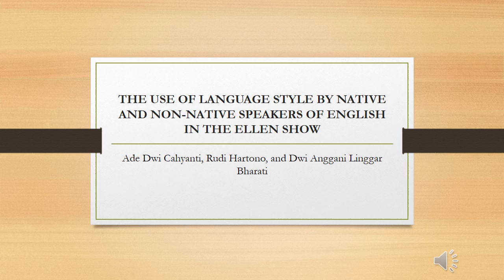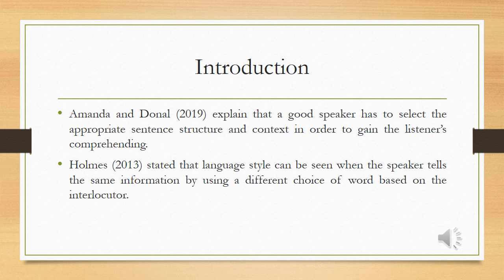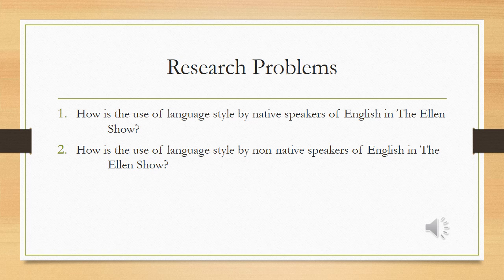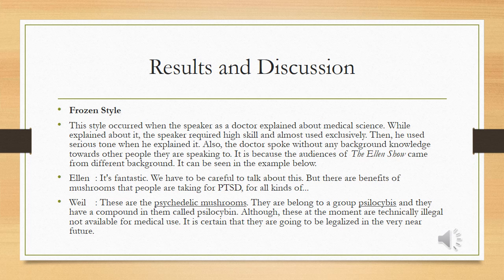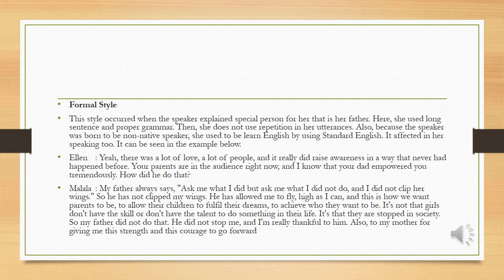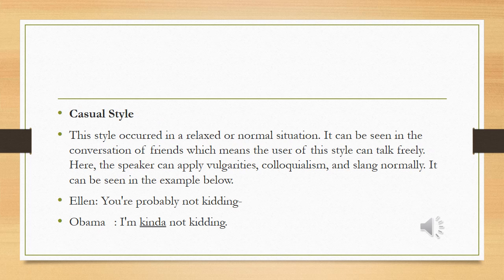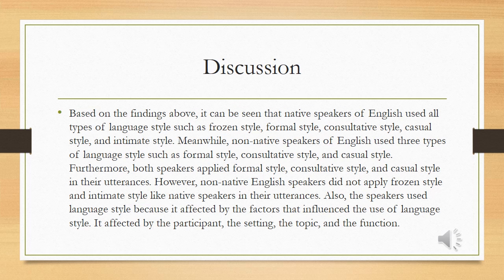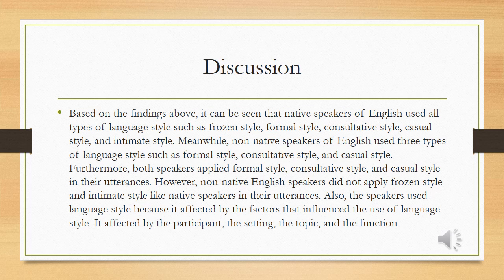ADE DWI CAHYANTI THE USE OF LANGUAGE STYLE BY NATIVE AND NON NATIVE SPEAKERS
Video ini berisikan tentang research yang membahas tentang language style menurut Martin Joos (1967).